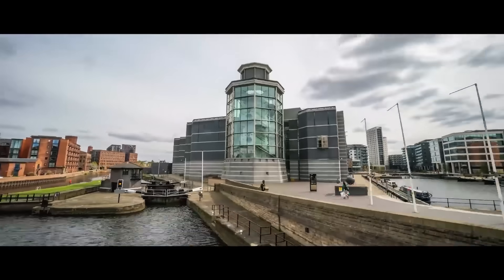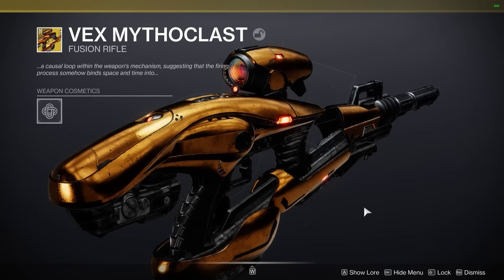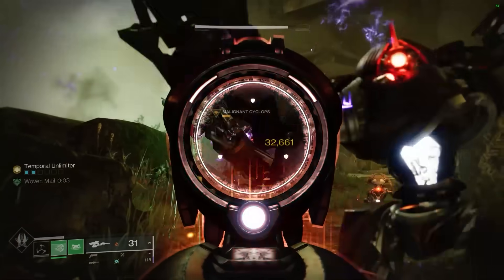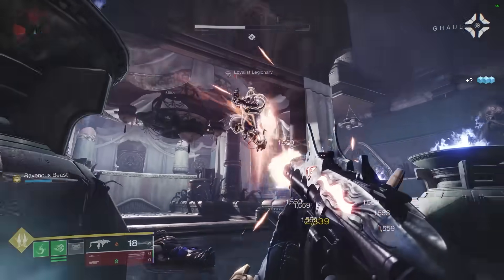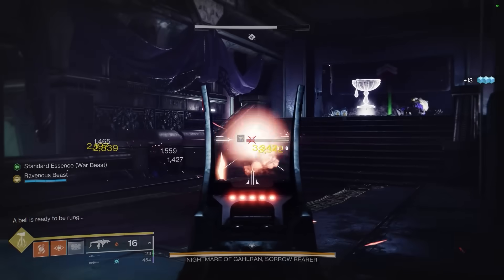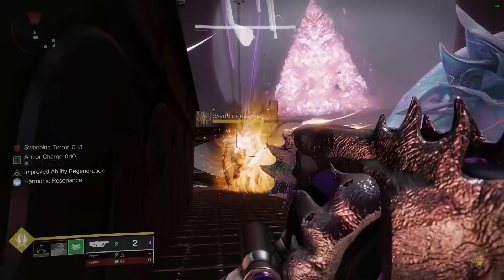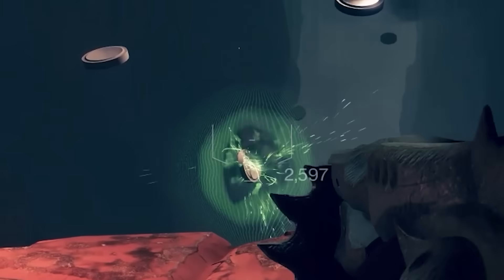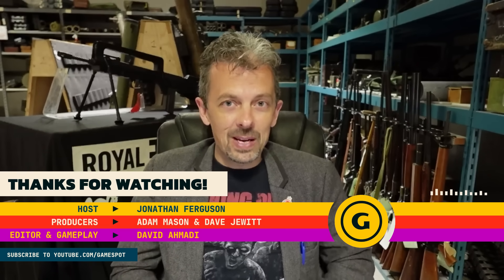Firearms Expert Reacts To Destiny 2 Raid Weapons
Jonathan Ferguson, a weapons expert and Keeper of Firearms & Artillery at the Royal Armouries, reacts to some of the peculiar raid weapons from Destiny 2, including the Vex Mythoclast, Touch of Malice, One Thousand Voices and Conditional Finality.

0:00 - Intro
0:22 - Vex Mythoclast
02:22 - Tarrabah
05:30 - Ghost Primus
07:08 - One Thousand Voices
09:11 - Heritage
11:19 - Eyes Of Tomorrow
12:53 - Mykel's Reverence
14:34 - Conditional Finality
16:10 - Koraxis's Distress
17:05 - Touch Of Malice
18:27 - Qullim's Terminus
20:23 - Outro

In the latest video in the Firearm Expert Reacts series, Jonathan Ferguson--a weapons expert and Keeper of Firearms & Artillery at the Royal Armouries--reacts to the special raid weapons of sci-fi looter shooter Destiny 2.